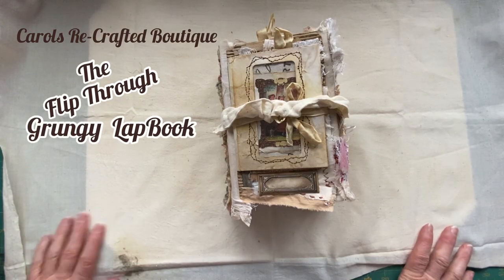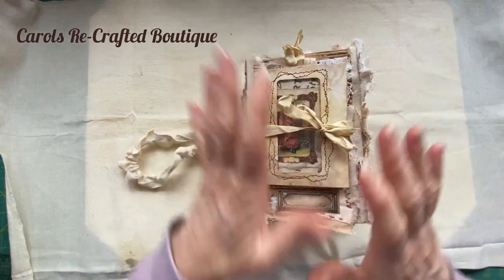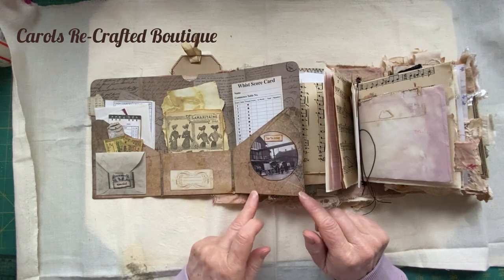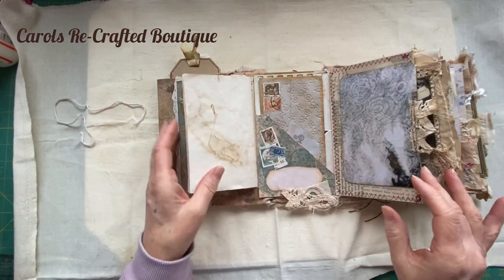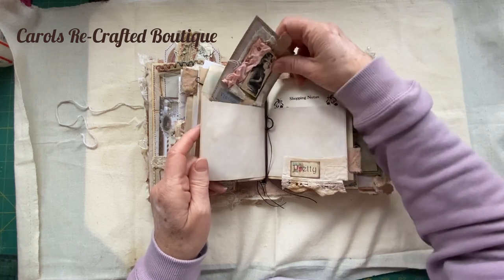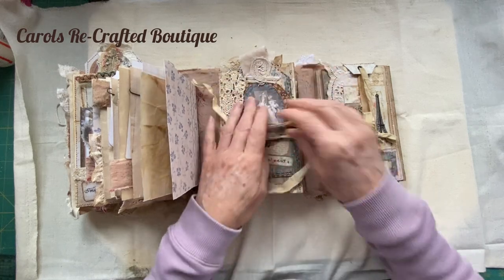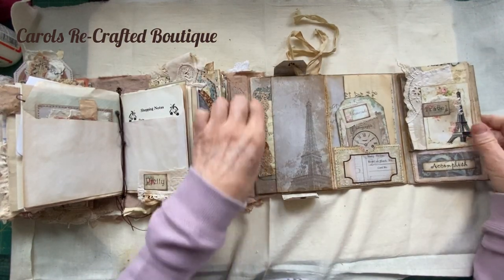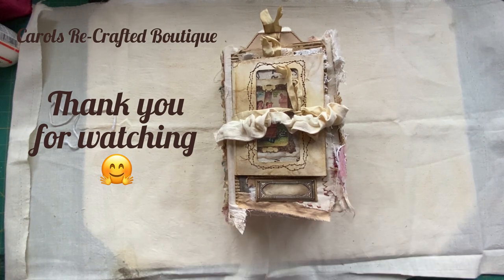Junk Journal LapBook Flip Through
How to make a junk journal lap-book, the flip Through.
The process of creating the pockets, envelope flips, decorating the spines and even the accordion style pocket can all be used as a part of your junk journals.
Today it is time for the final flip through, she is a really chunky monkey and full of recycled materials, scraps and loads of pockets, ticks and flip outs..
Link to the playlist with step by step tutorial creating this Lapbook junk journal

If you’ve enjoyed watching my video and found some inspiration I would love for you to click the 👍🏼 so that more people can see it
I really do appreciate your time in watching and wish you a great day 😁